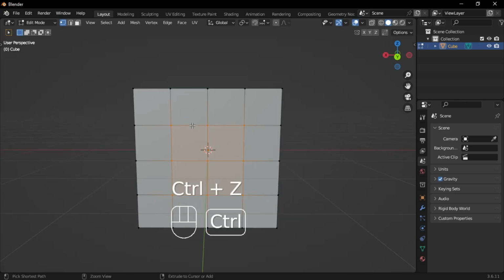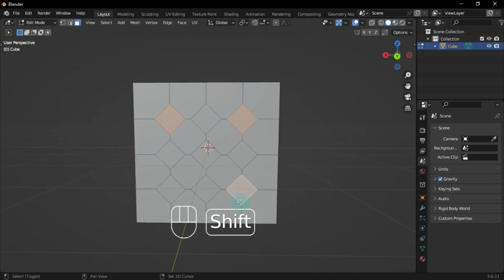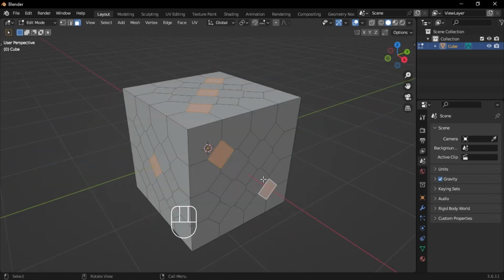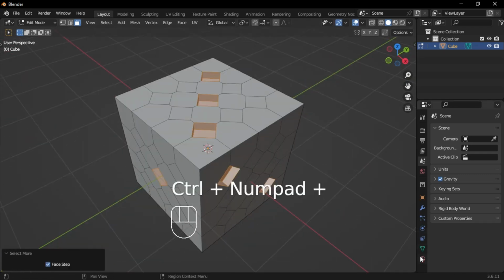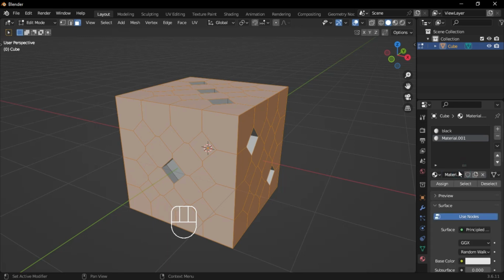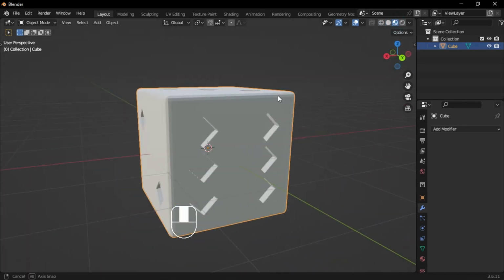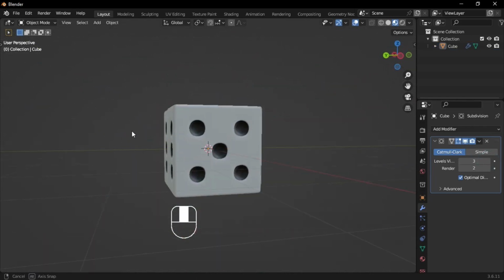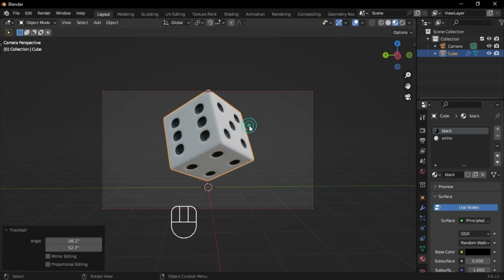How to Model a Dice In Blender | Make Dice In Blender | EASY Tutorial | Blender Tutorials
| INFINITY 3D LAB |